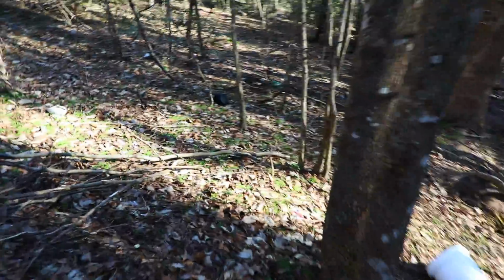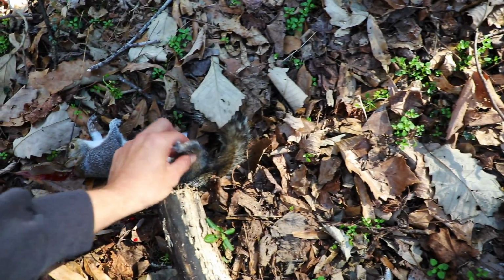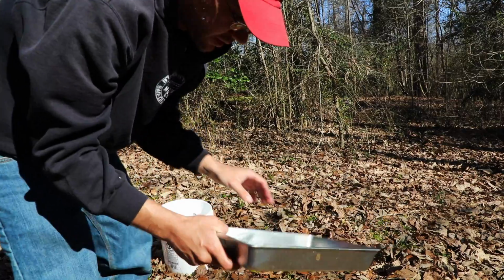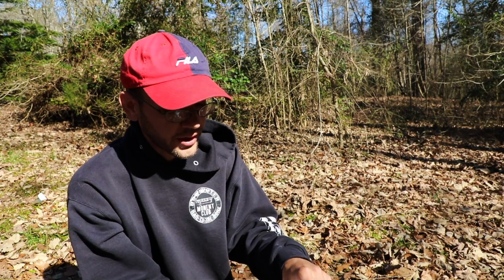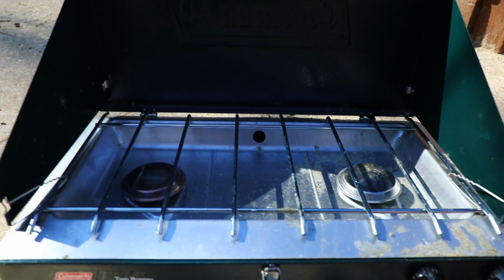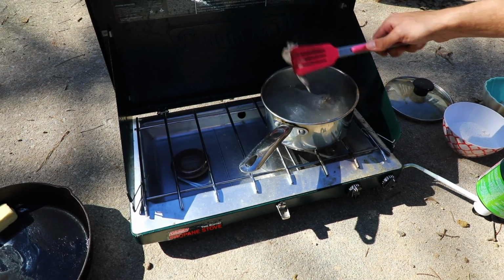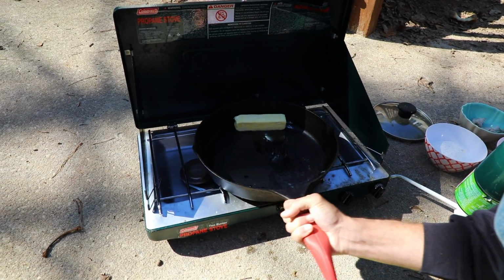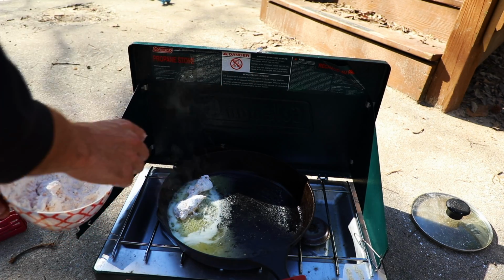Squirrel Hunting with a 22 (CATCH CLEAN COOK)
squirrel hunting with a 22. Catch clean and cook

Product Links:

1200lb Magnet

880lb Magnet

350lb Magnet
(My recommended starter magnet)

242lb Magnet

1200lb Double Sided Magnet

My Net

My GoPro